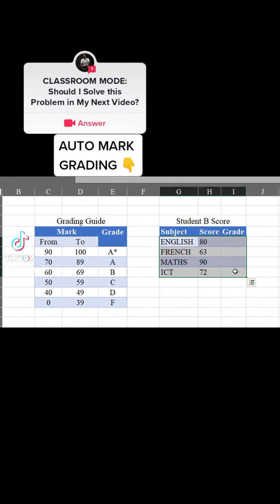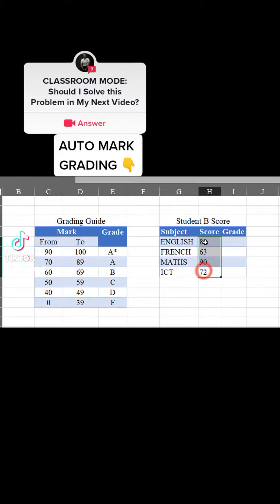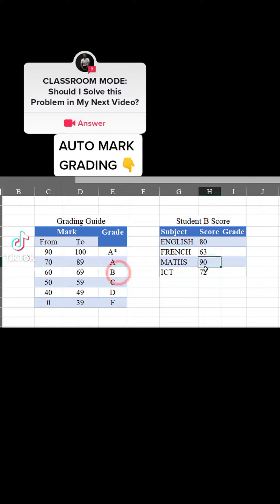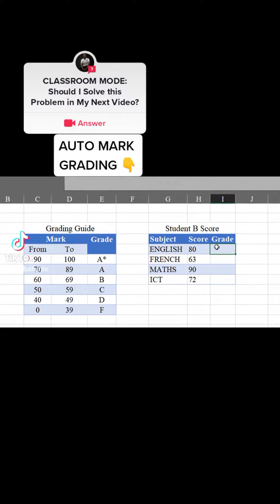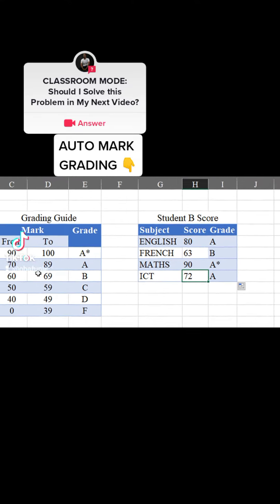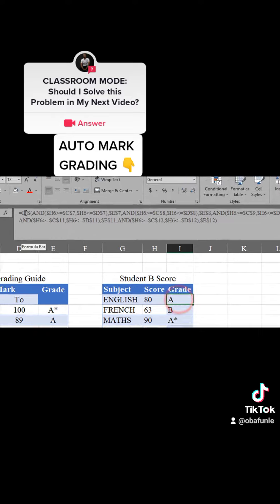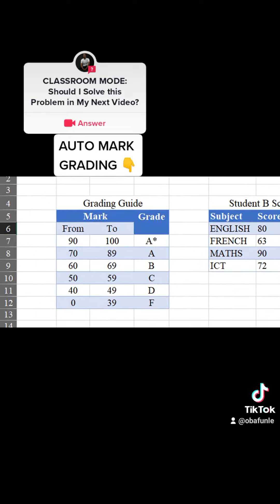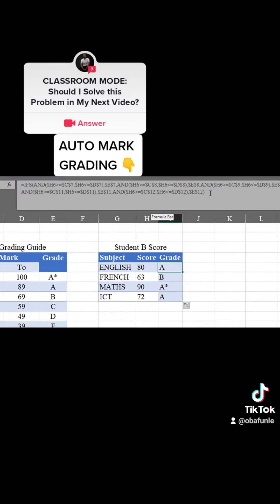data Retrieval with Hlookup with microsoft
Data or Value retrieval from data in a horizontal table using